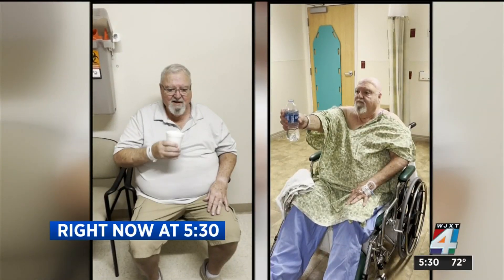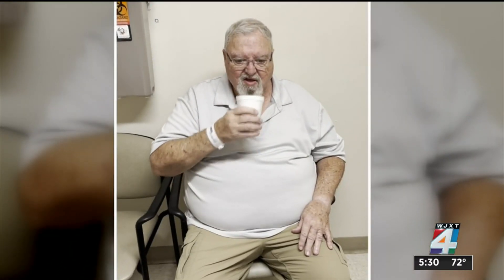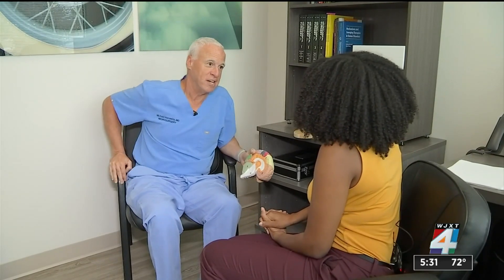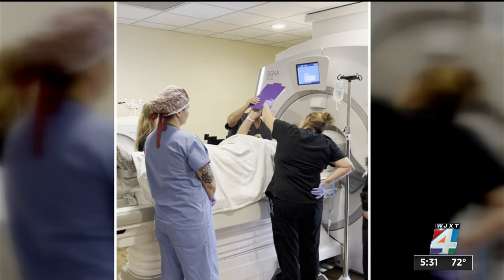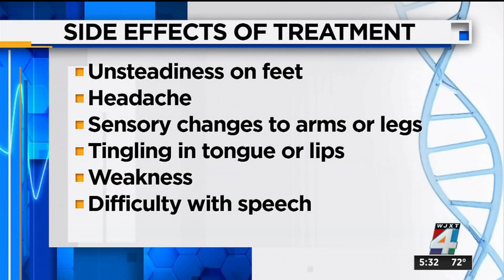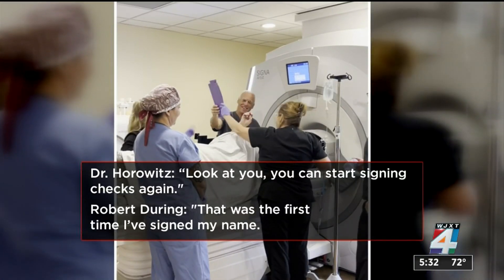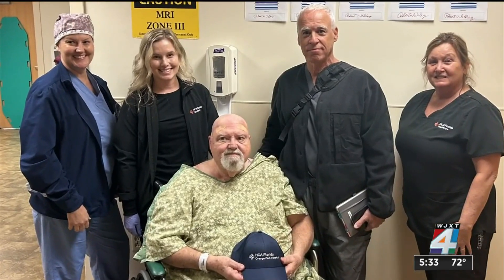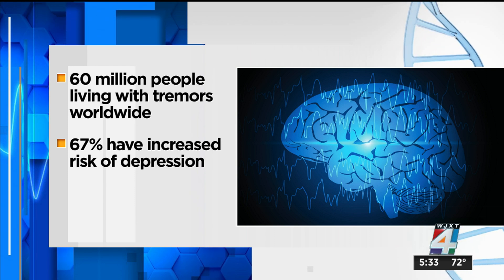Remarkable new treatment helps people with tremors like those linked to Parkinson’s disease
HCA Florida Orange Park is the first hospital in our area to offer a non-invasive option to patients with tremor-predominant Parkinson’s disease and essential tremors.